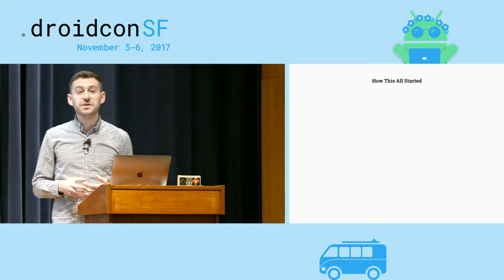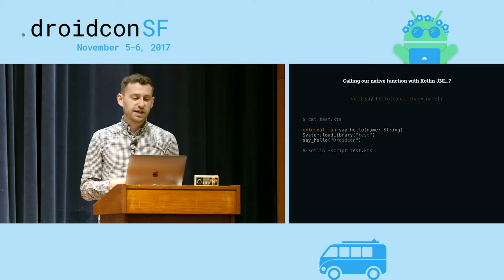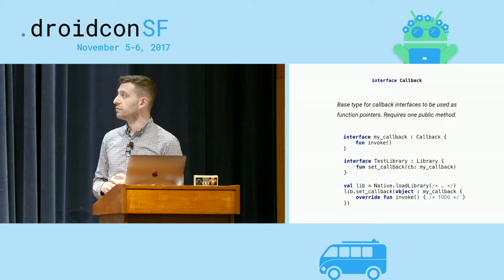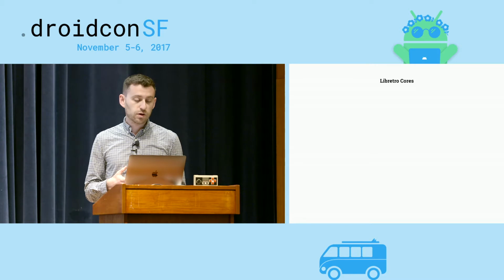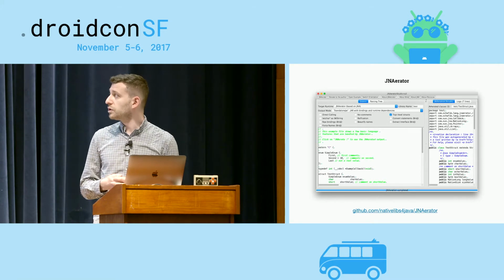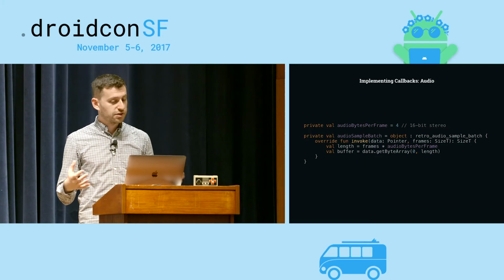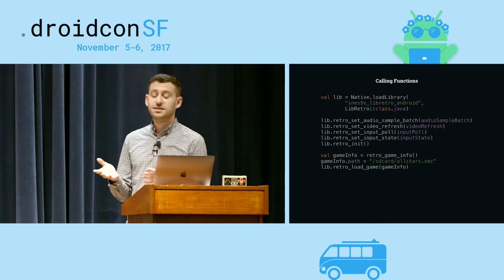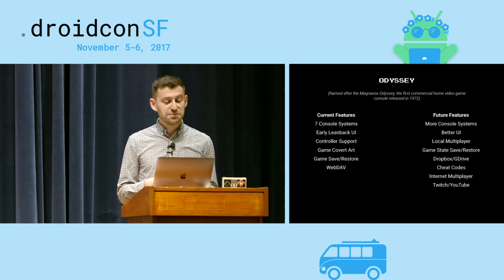droidcon SF 2017 - Fun with Native Code on Android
Eric Butler, Funemployed

Working with native C libraries can be intimidating for many of us who spend most our time in higher-level languages. This talk will explore how to use Java Native Access (JNA), an alternative to the NDK that enables you to interop with native code from your Android apps using familiar tools and languages. We’ll explore the mysterious world outside the JVM, and walk through a real-world example that brings retro video games back to life.